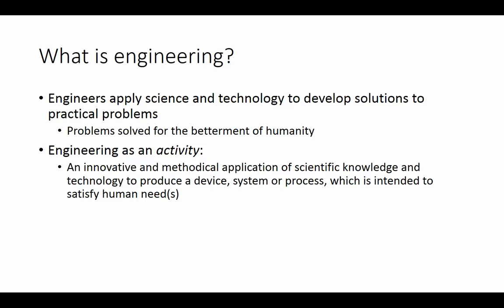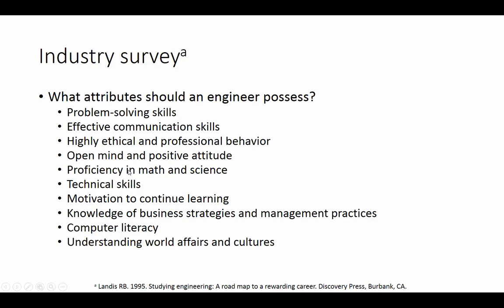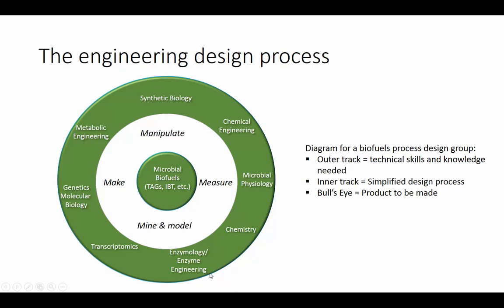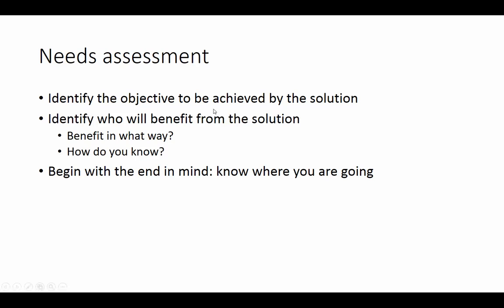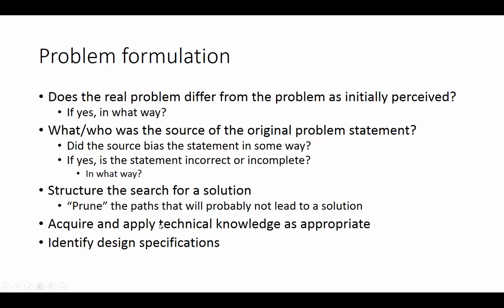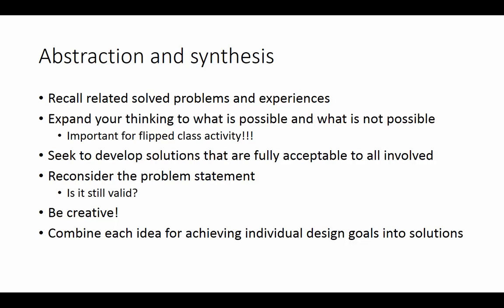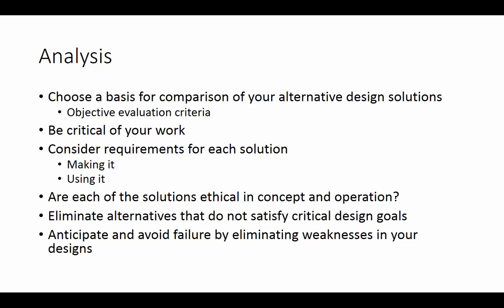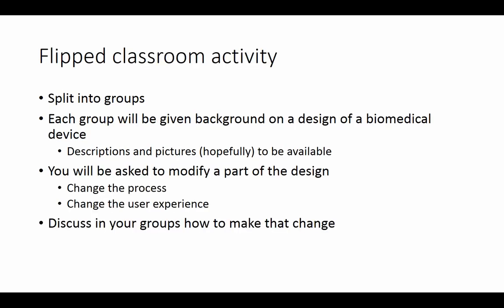BNG101 Biodesign flipped class pre-lecture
This lecture precedes the BNG101 (Intro to Bioengineering) flipped classroom activity on biodesign.